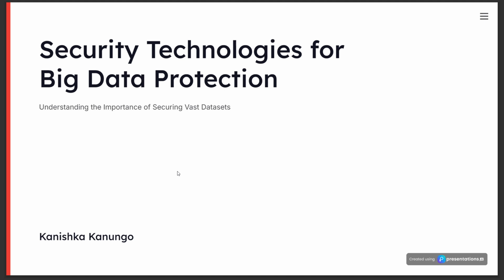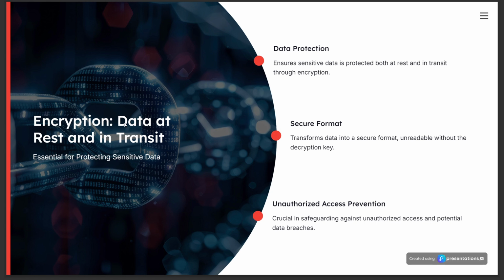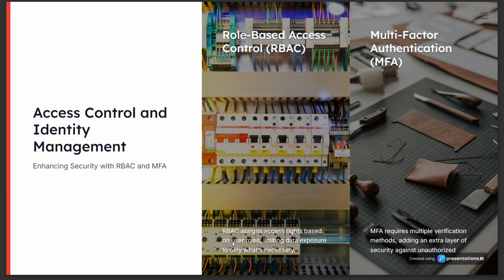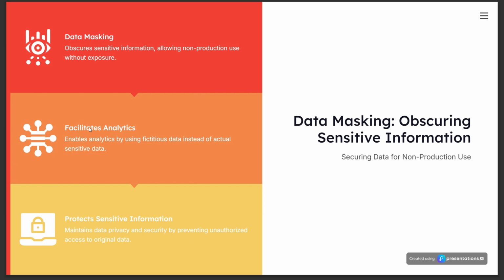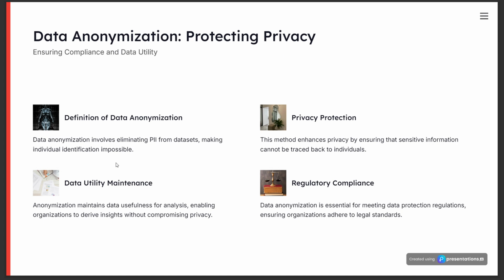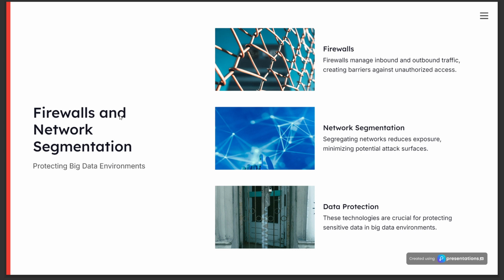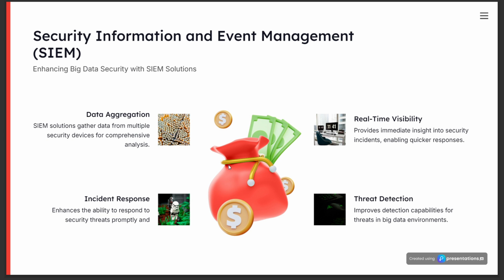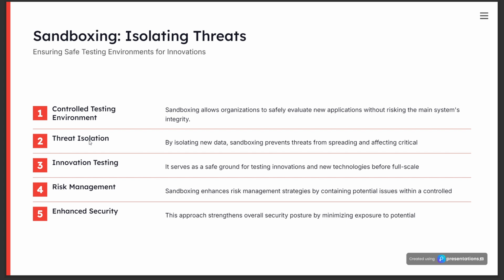Security Technologies for Big Data Protection